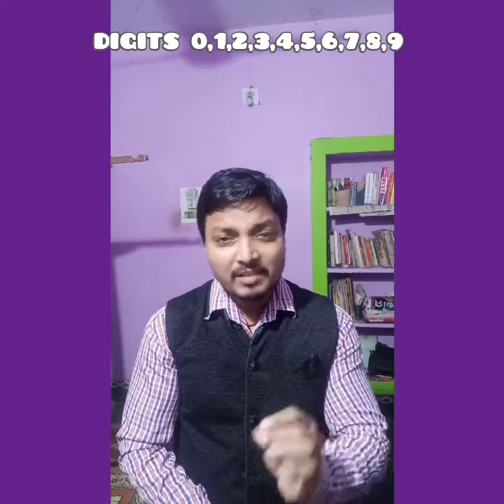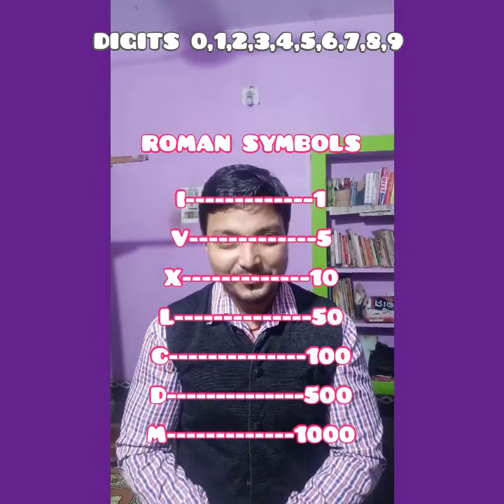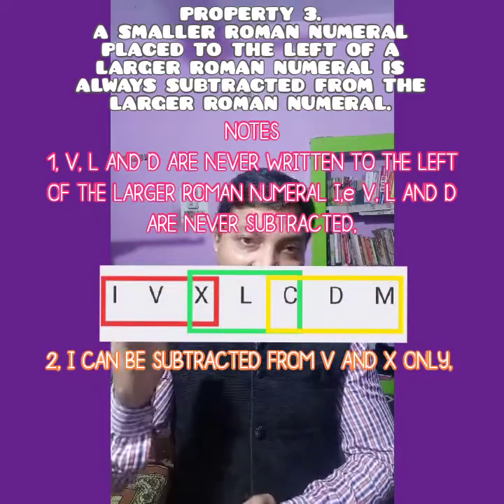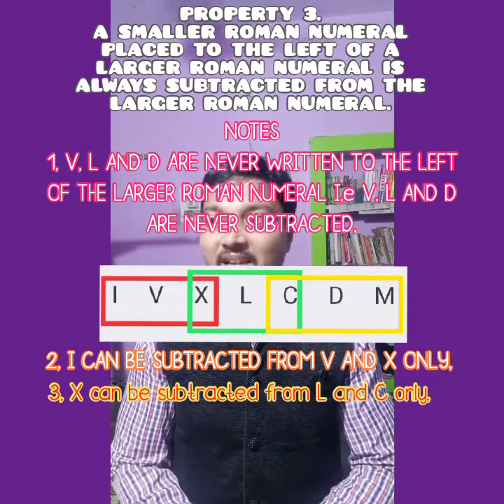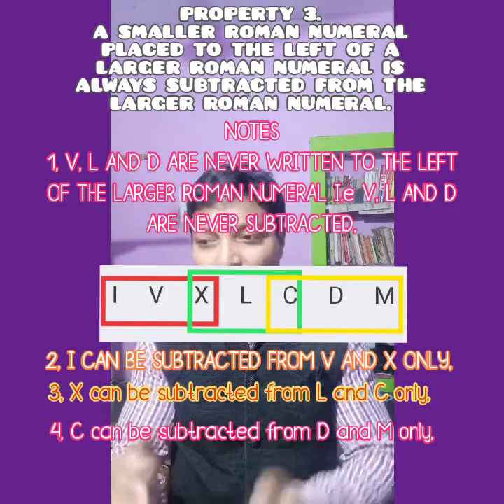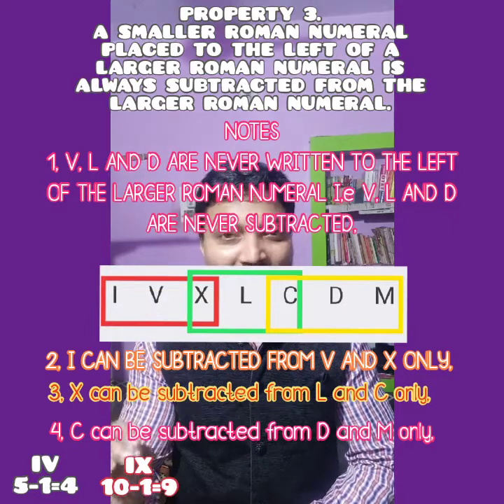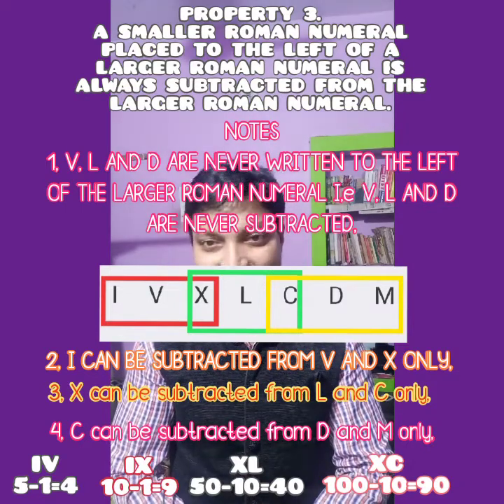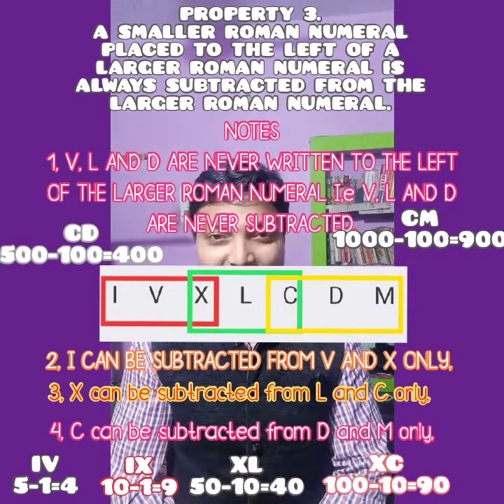CH-1 PART - 8 CBSE STD VI MATHS (ROMAN NUMERALS PART-1)